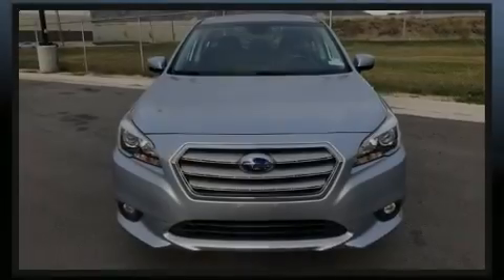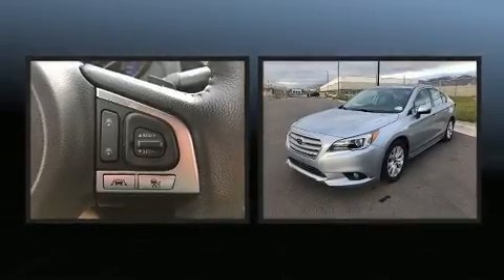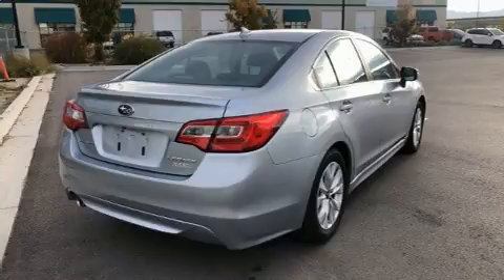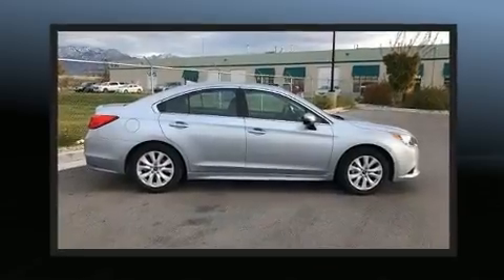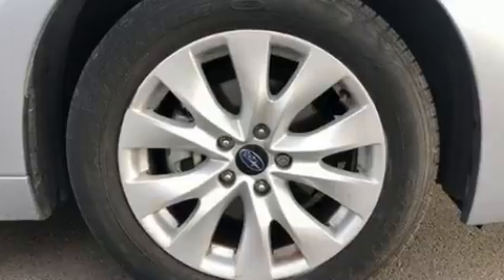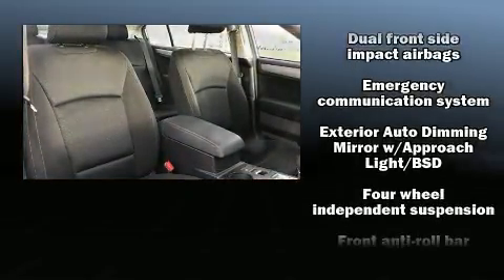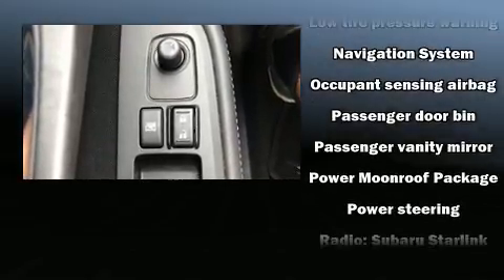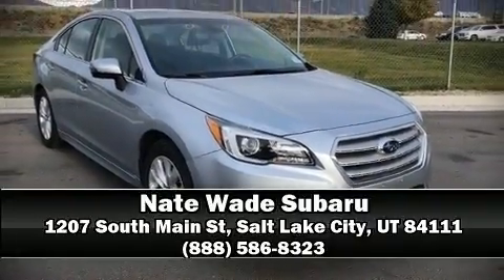2017 Subaru Legacy 2.5i Premium in Salt Lake City, UT 84111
Familiarize yourself with the 2017 Subaru Legacy. With just over 20,000 miles on the odometer, this 4 door sedan prioritizes comfort, safety and convenience. Under the hood you'll find a 4 cylinder engine with more than 170 horsepower, and for added security, dynamic Stability Control supplements the drivetrain. All wheel drive keeps this model firmly attached to the road surface. All of the premium features expected of a Subaru are offered, including: heated seats, fully automatic headlights, tilt and telescoping steering wheel, remote keyless entry, cruise control, an overhead console, and power windows. Premium sound drives 6 speakers, providing you and your passengers a sensational audio experience. Subaru ensures the safety and security of its passengers with equipment such as: dual front impact airbags, head curtain airbags, traction control, anti-whiplash front head restraints, a panic alarm, an emergency communication system, and 4 wheel disc brakes with ABS. Brake assist technology provides extra pressure when applying the brakes. This vehicle has achieved Certified Pre-Owned status, by passing Subaru's comprehensive certification process, including a comprehensive 152 point inspection! We pride ourselves on providing excellent customer service. Please don't hesitate to give us a call.